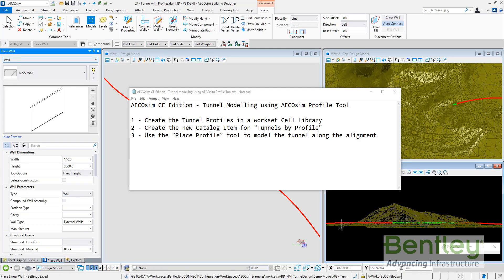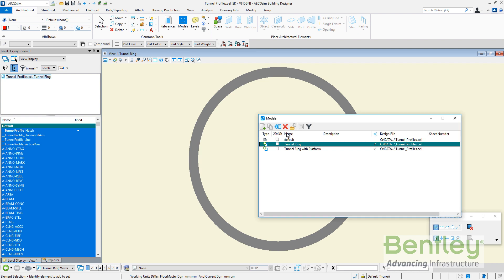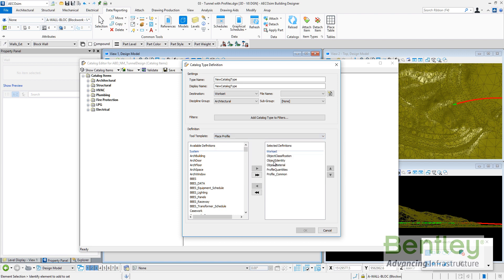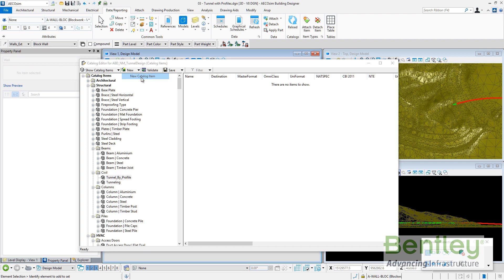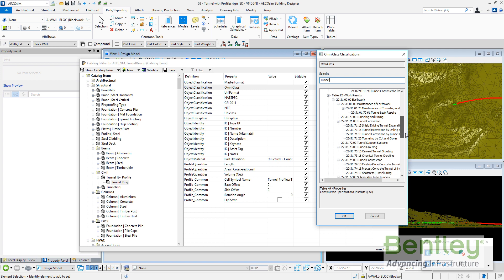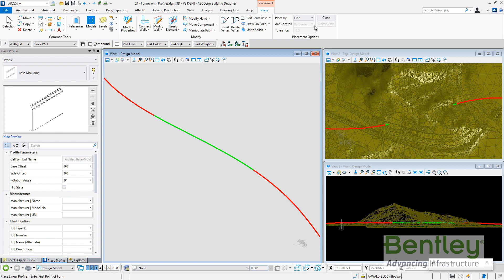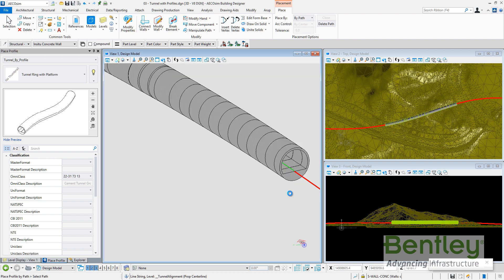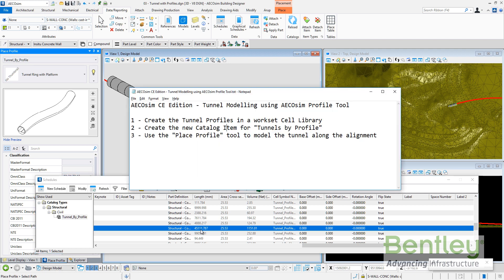OpenBuildings Designer (AECOsim) CONNECT Edition - Tunnel Modelling using Profile Tool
This video explain the steps to model a tunnel with AECOsim using the powerful Profile tool